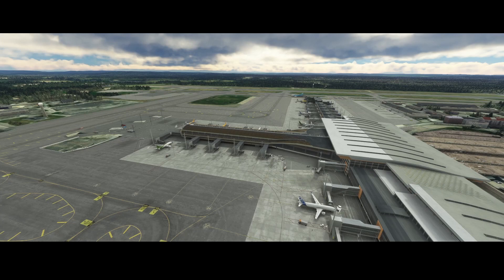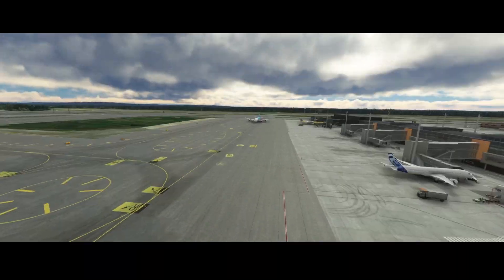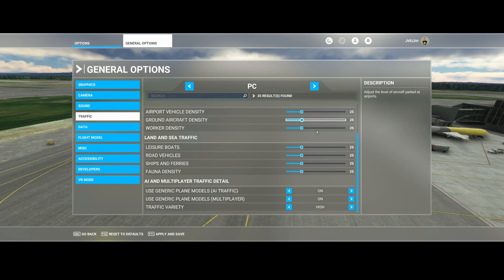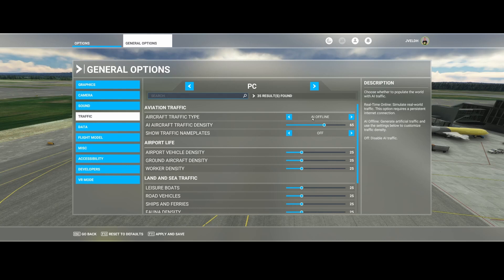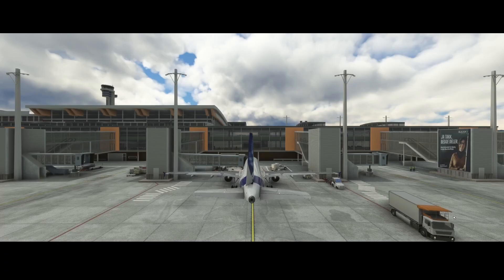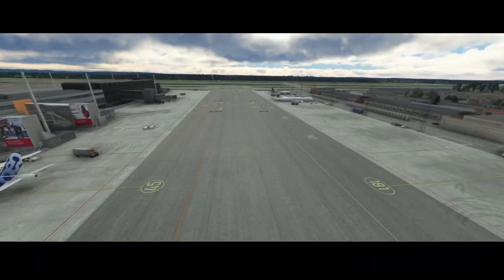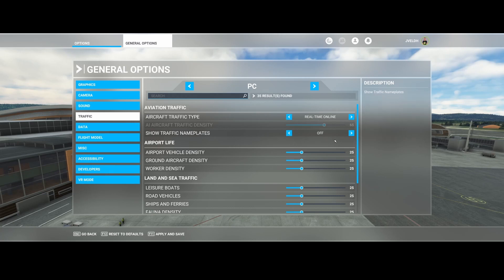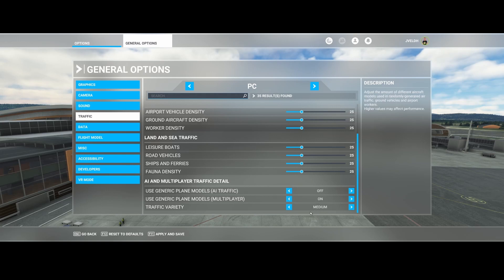Flight Simulator 2020 - How to - Add more realism - changing the aircraft models used in AI mode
You probably have experience it yourself when using flight simulator. You are not seeing any 3rd party aircraft model and liveries are generic and are not reflecting real airline colors. In this video we will look at the different options you can change to make the aircrafts look more realistic and also how to have a wider variety of aircrafts being shown.